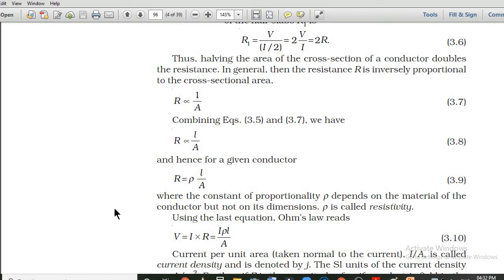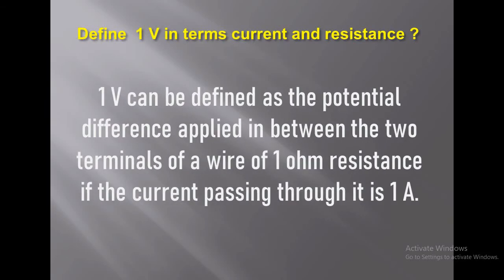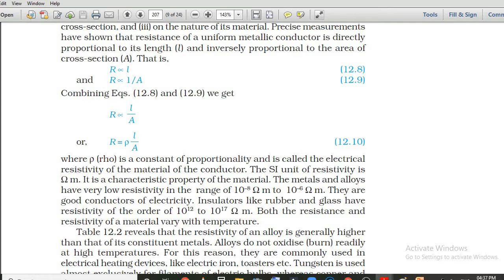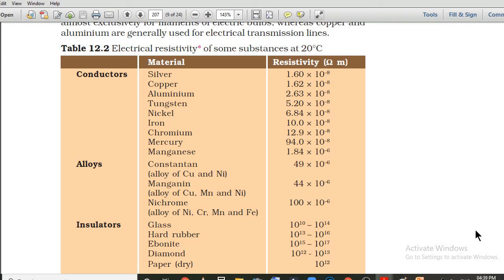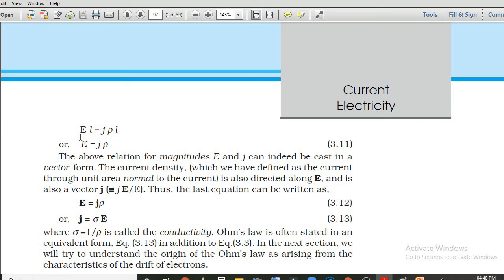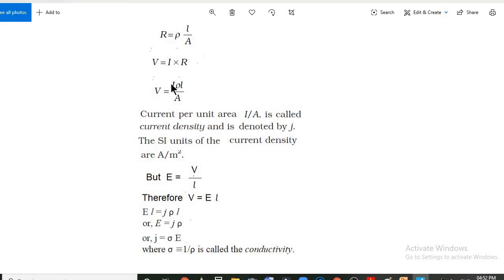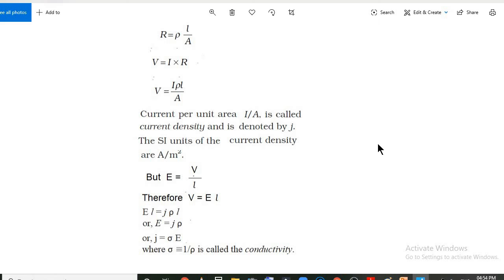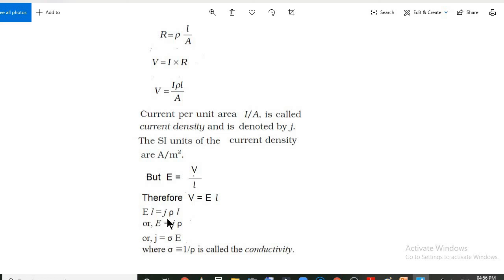Online Class XII Chapter 03 Current Electricity Part 05 Relation between conductivity current dens